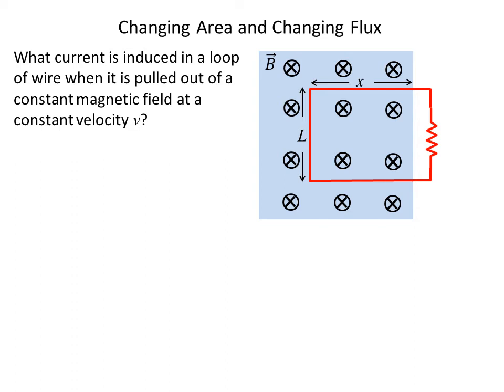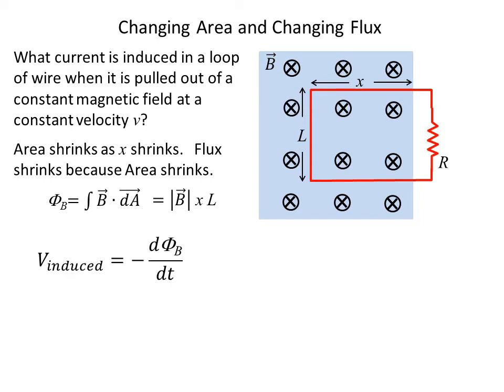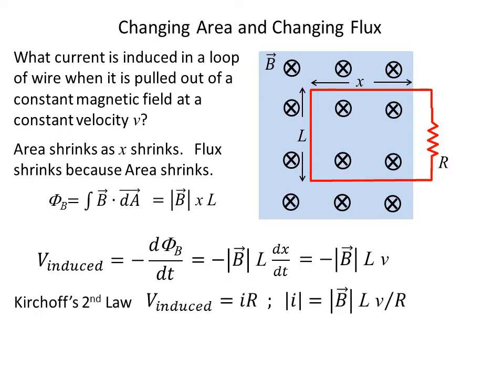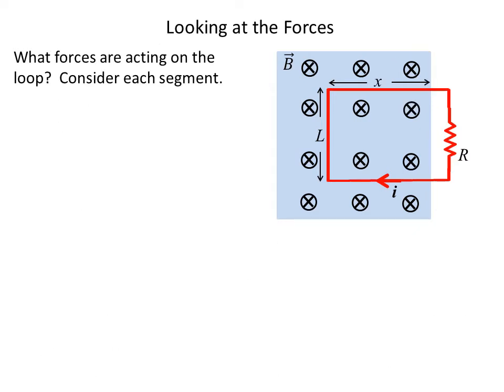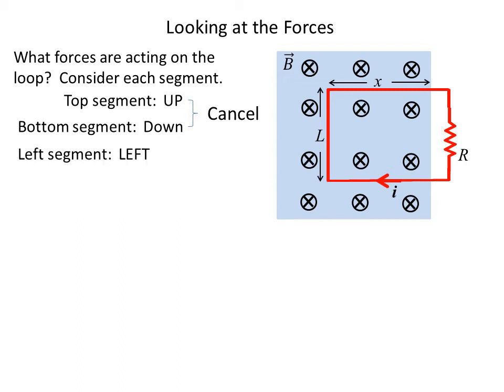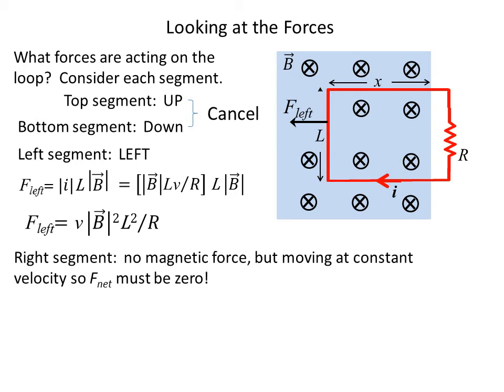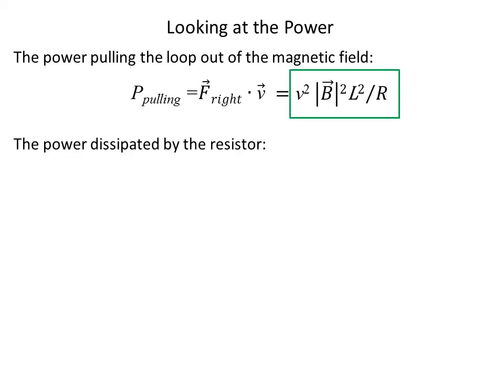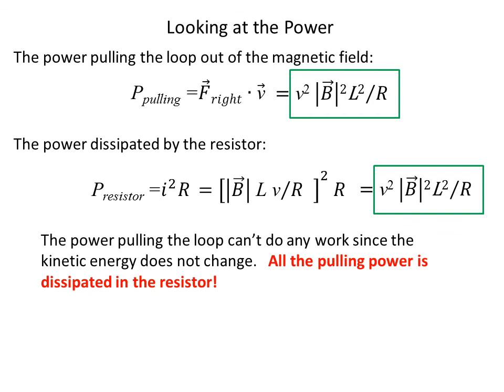Loop pulled out of magnetic field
Induce currents, induced force, changing area